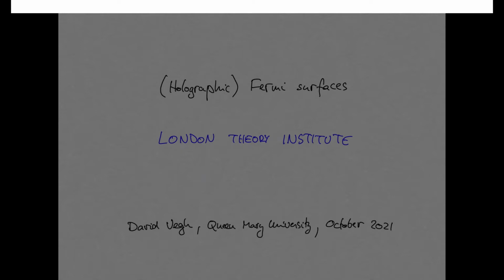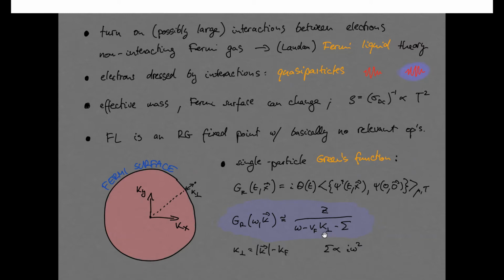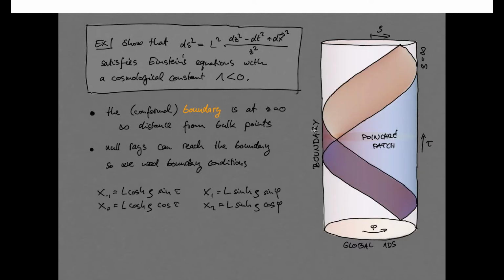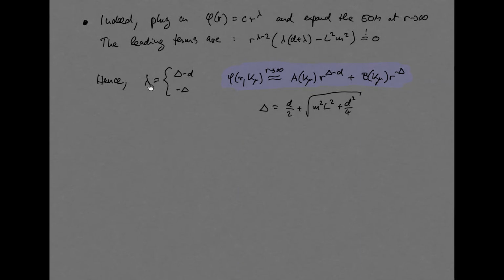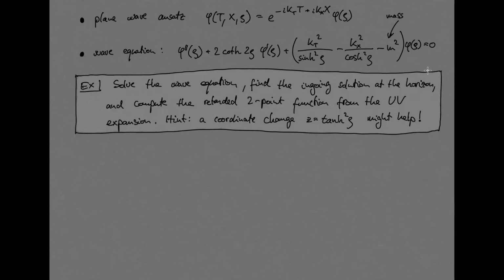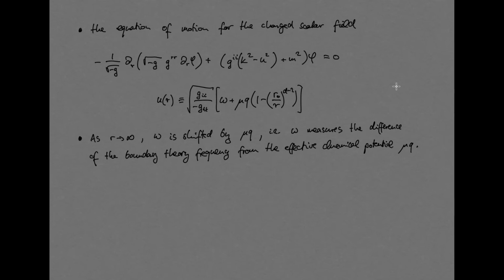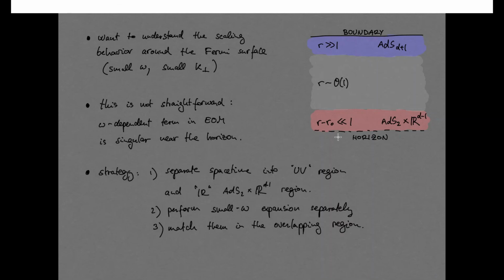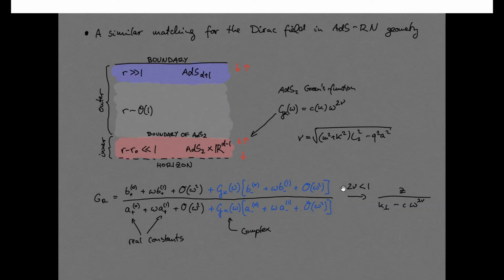David Vegh - (Holographic) Fermi surfaces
In this lecture, we present a few elementary facts about Fermi surfaces, then discuss how to find interesting ``non-Fermi liquids'' via the AdS/CFT correspondence. We study different backgrounds (e.g. AdS, BTZ, and Reissner-Nordstrom), and the wave-equation of probe fields on top of these geometries. We discuss how to compute boundary two-point functions by solving the bulk equations and then explore the results.

Errata :  Please note, in the video in the planar black hole geometries, it is accidentally written squared f(r) in the denominator instead of just f(r).